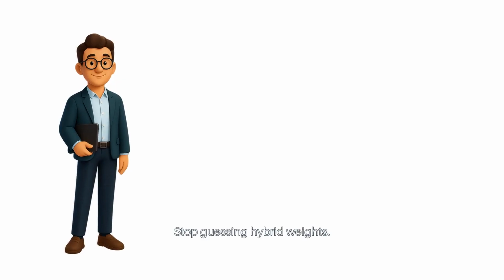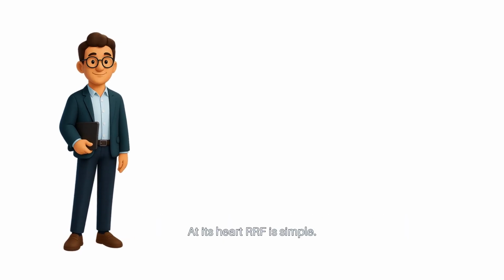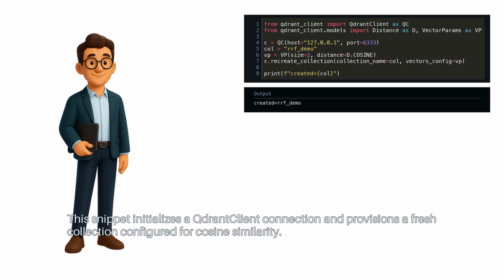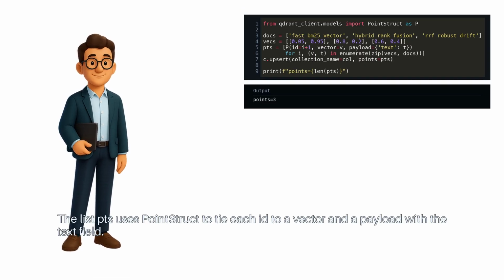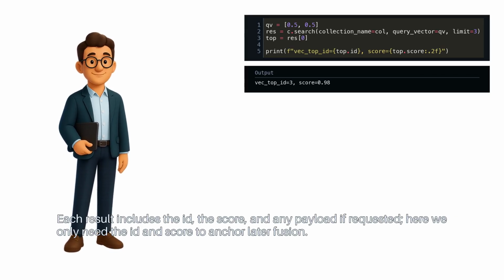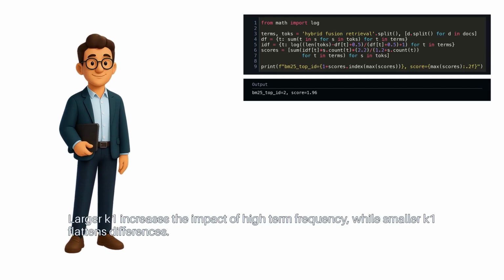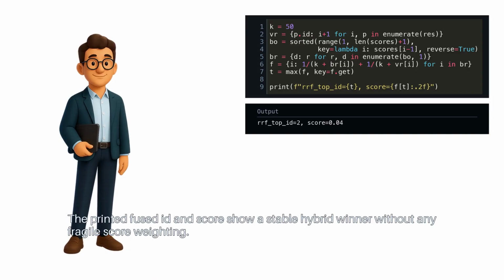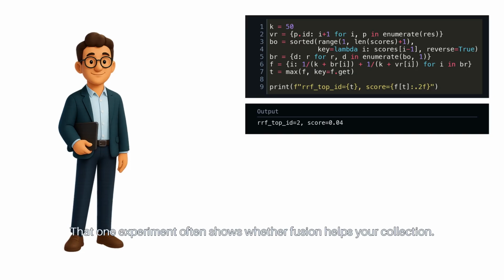Reciprocal Rank Fusion (RRF) with Qdrant + BM25 in Python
Reciprocal Rank Fusion (RRF) fuses BM25 and vector rankings for robust hybrid search without fragile score scaling.
Follow a concise Python example using Qdrant and a compact BM25 variant to produce a stable, calibration-free hybrid winner you can trust.
See a toy pipeline, the reciprocal-rank math, and practical tips for tuning k and BM25 k1 to improve retrieval quality.